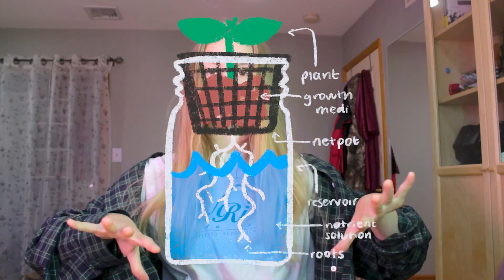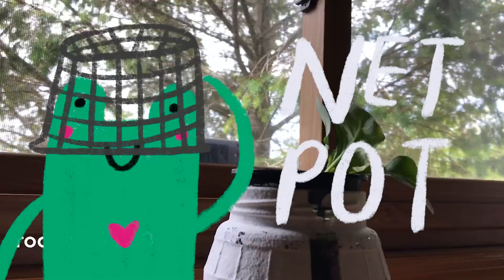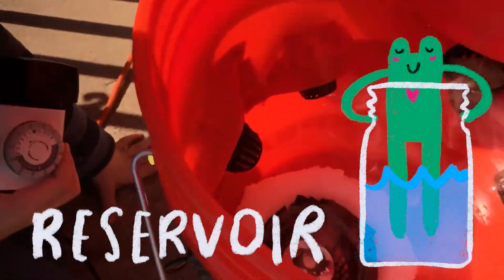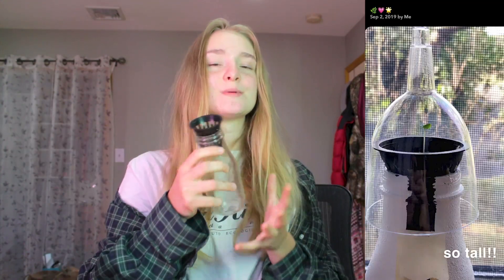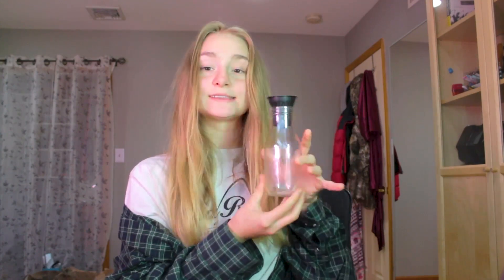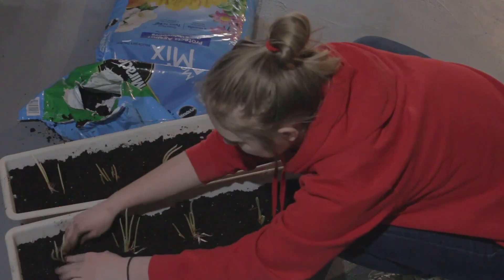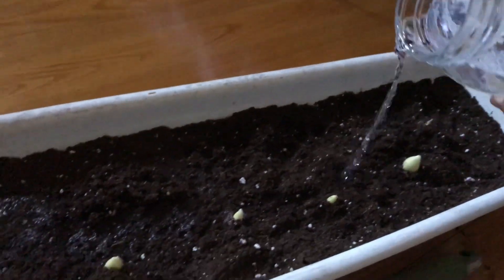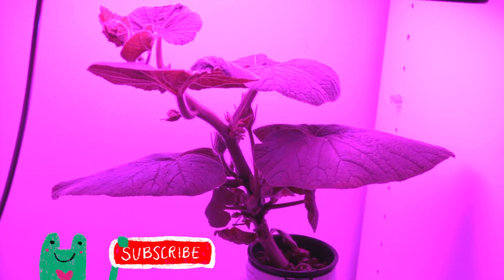How to Start Kratky Hydroponics (Step-by-Step Beginner's Guide)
how to start kratky hydroponics! easy diy how-to guide. based around materials you already have at home & the kratky hydroponics method. remember to subscribe & tap that notifications bell for more hydroponic grows ;)

instagram & tiktok → @natradalie

for more indoor ag content 🥬

seo:
how to start hydroponics
how to start hydroponics at home
how to start plants for hydroponics
hydroponics near me
hydroponics system
diy hydroponics
what is hydroponics
hydroponics definition
kratky hydroponics
hydroponics at home

if you scrolled down this far, comment this emoji! 🌱